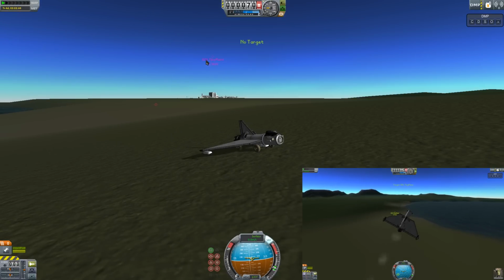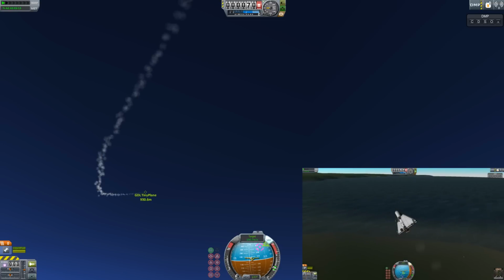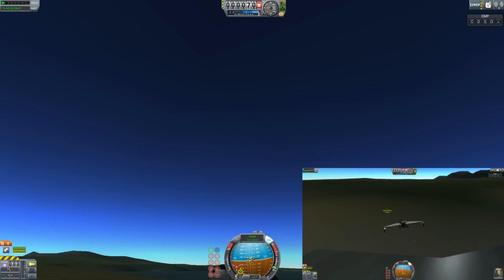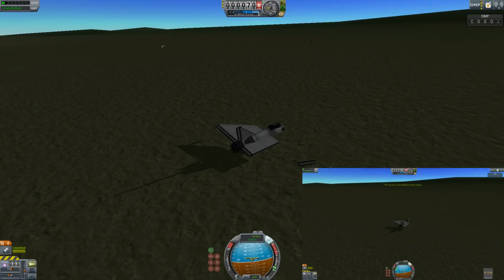DarkMultiPlayer - HackyInAtmoLoad + motion prediction fixed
Looks like I'm having a few problems recording 2 raw video streams - but things are lookin' up for DMP :D